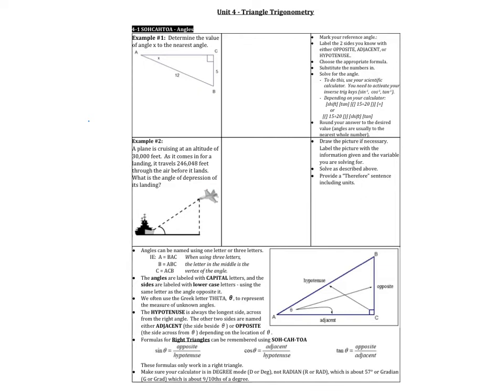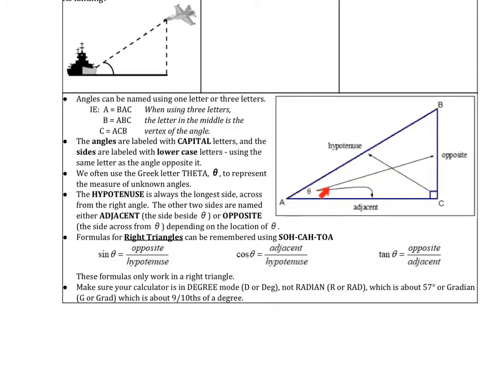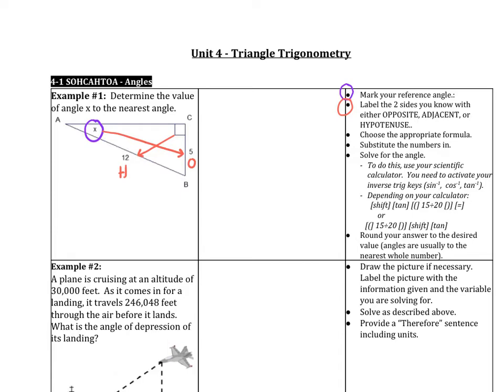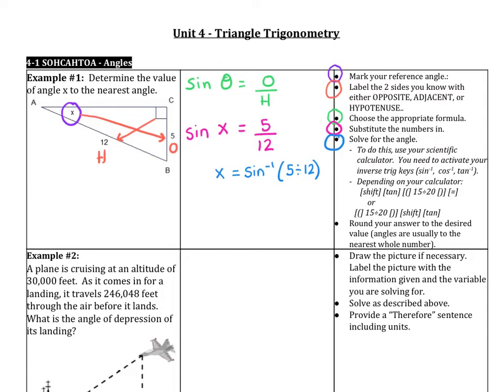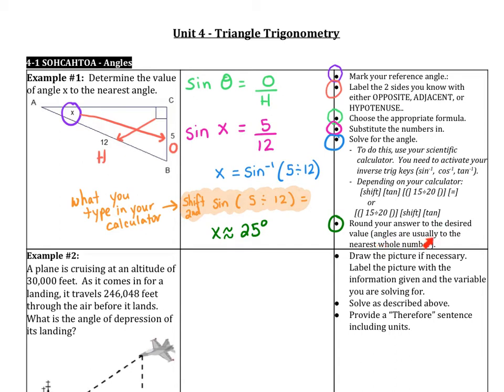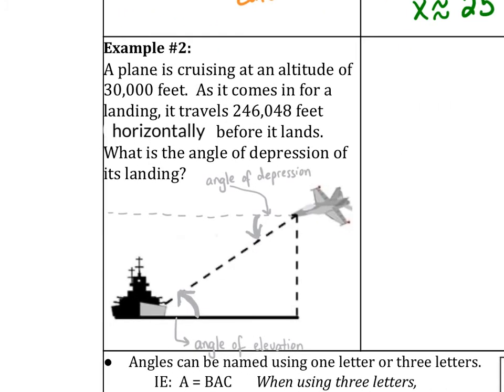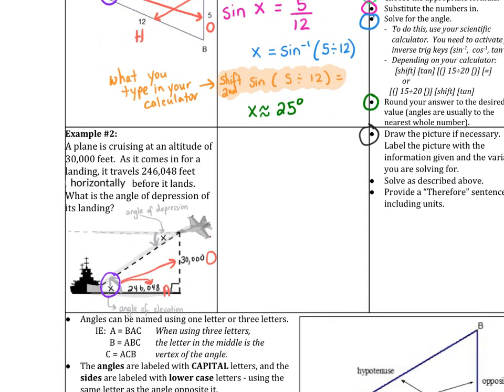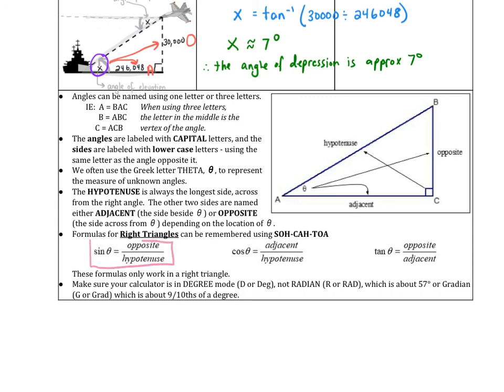4 1 SOHCAHTOA Angles